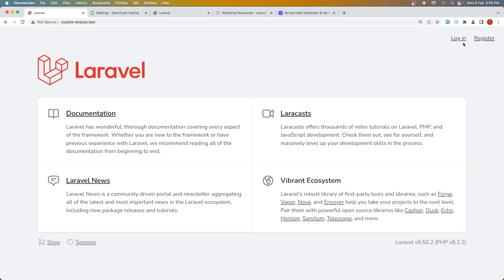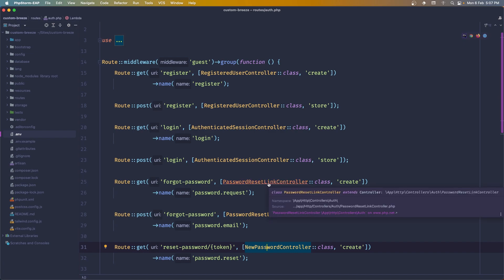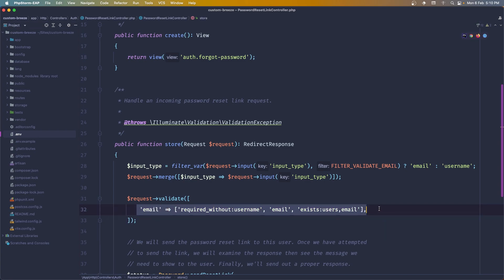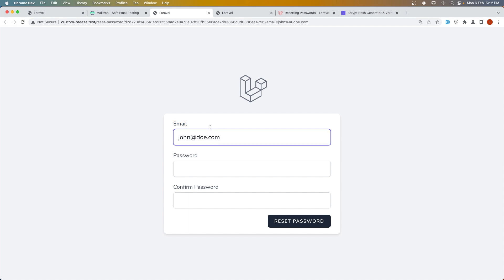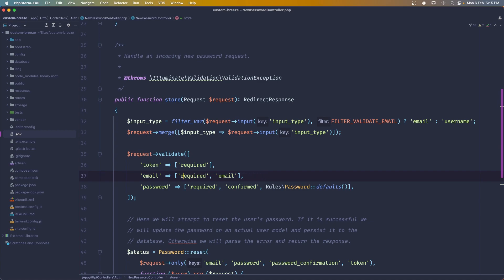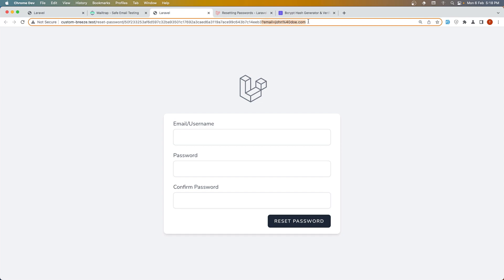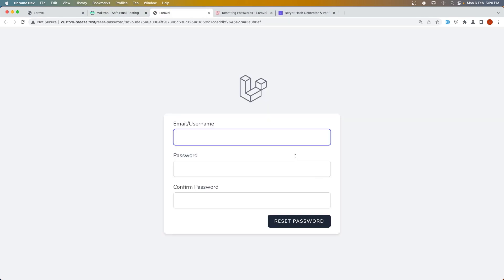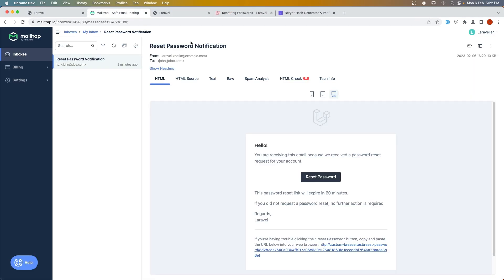Laravel Breeze Reset Password with Email or Username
Here are the steps you need to follow to customize the Laravel Breeze system that supports both email and username authentication.
Laravel tutorial.
Laravel breeze customization.